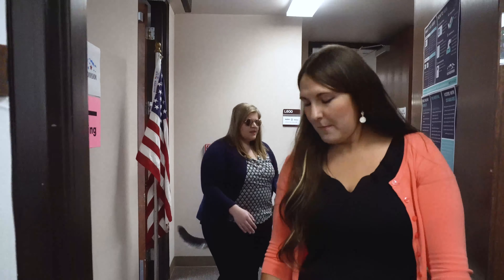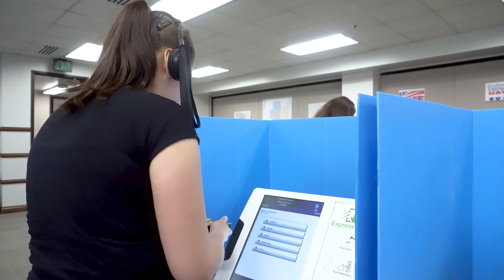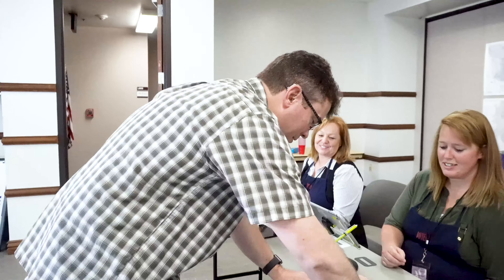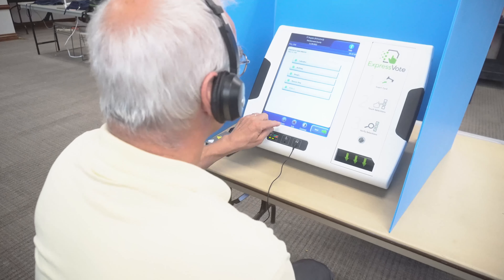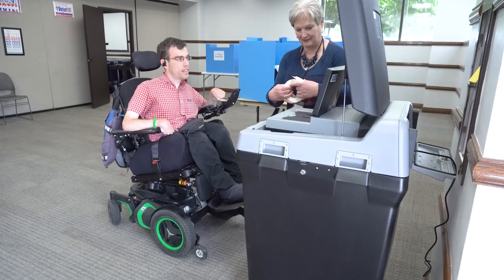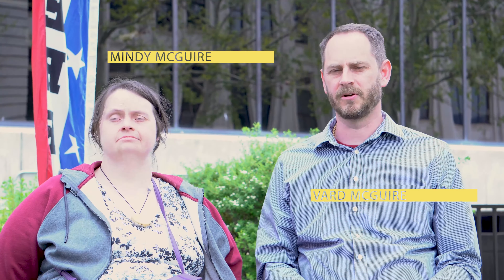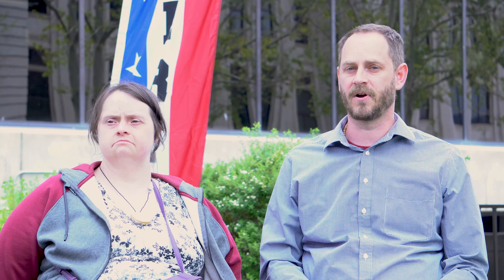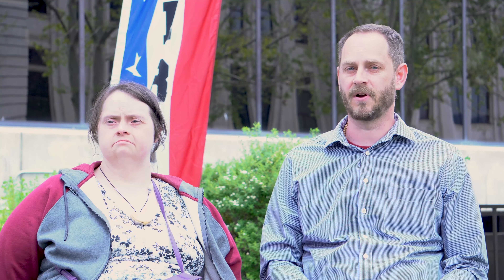Poll Worker Training: Serving Diverse Voters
Learn from the Disability Law Center how to best assist all voters with various needs surrounding ballot-marking machines and the voting experience during election season this year.